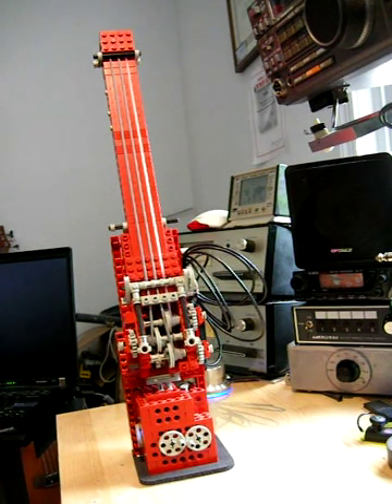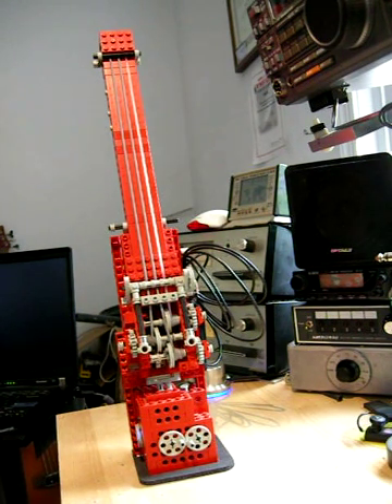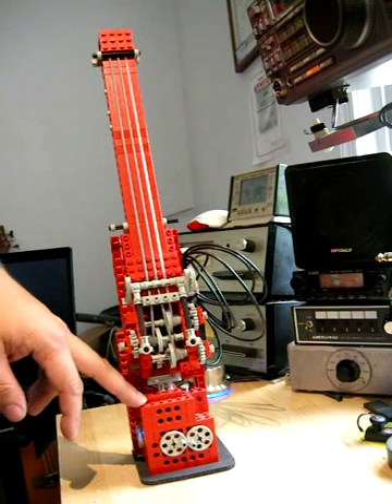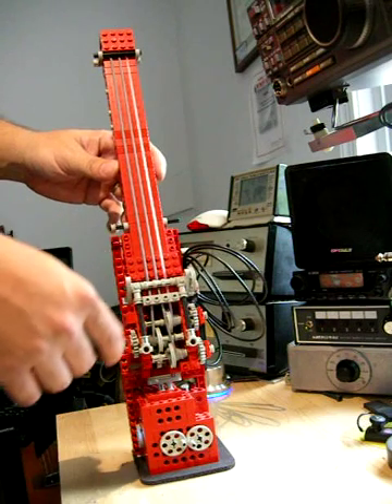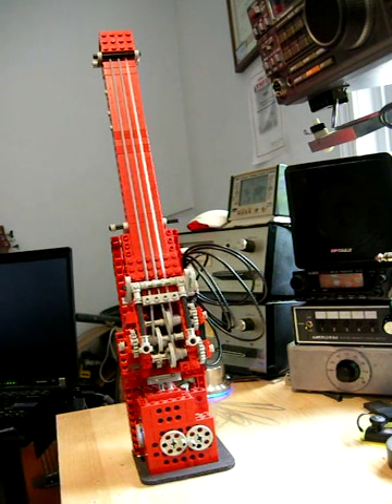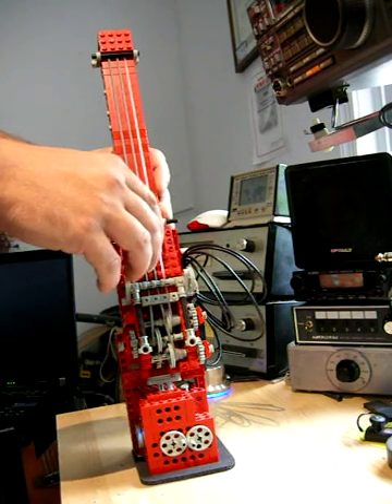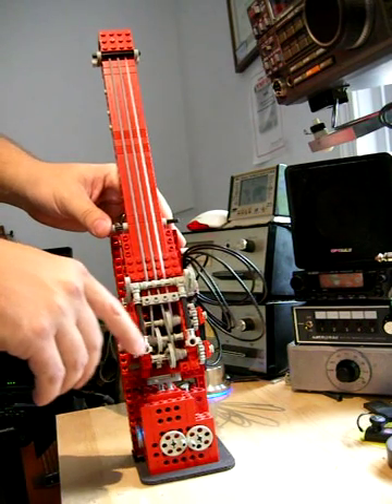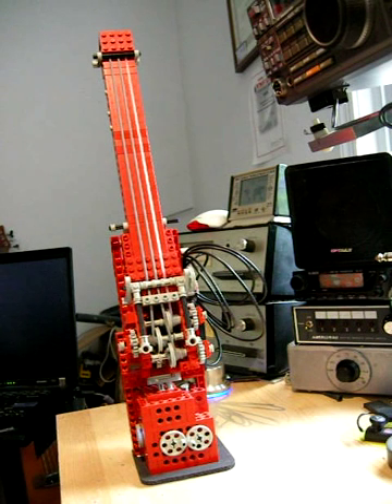LEGO Bass Demo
This is a functional (hear it @ 2:07) three string "upright" bass made almost entirely of LEGO.  It has a 9 1/4 inch scale with three silicone rubber strings tuned A, D, G. It has a home-made piezoelectric bridge pickup with a homemade high-input-impedance preamp.